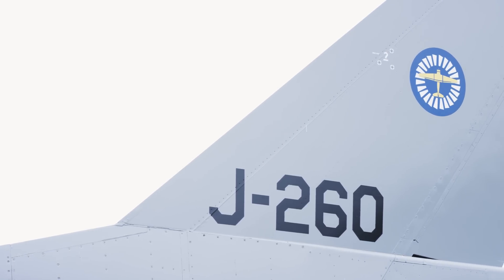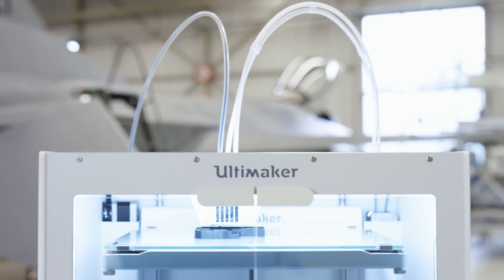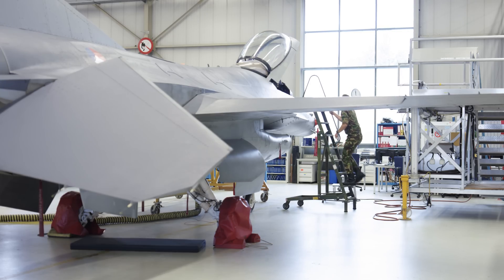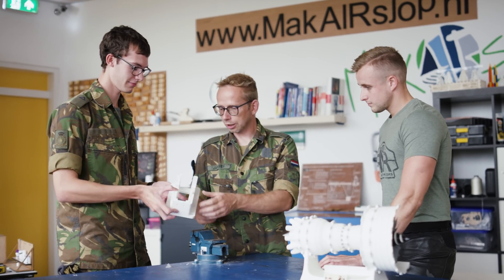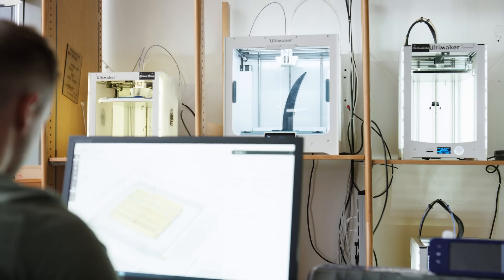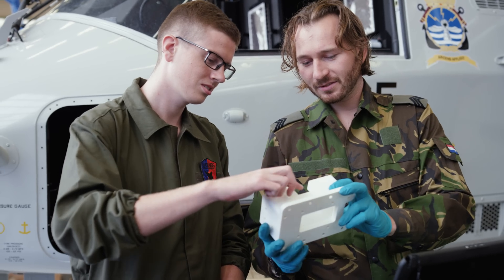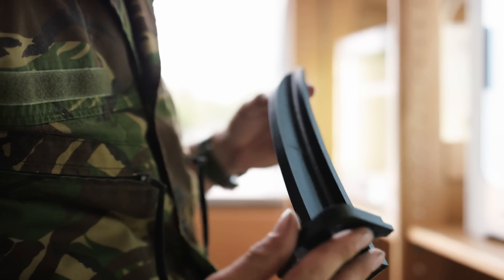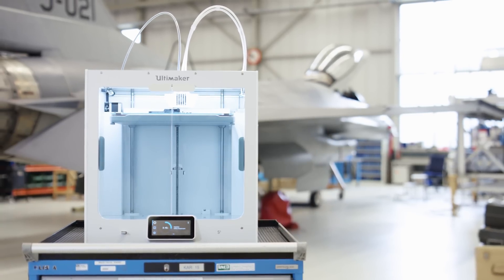Royal Netherlands Air Force: Customized maintenance tools for high-tech aircraft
The Royal Netherlands Air Force is the Netherland’s guardian of the skies. Their fleet contains a wide range of helicopters, fighter jets, and large cargo planes. These machines have many unique, custom-made parts which are difficult to work on with off-the-shelf tools. That’s why the Royal Netherlands Air Force started printing custom-made tools with Ultimaker 3D printers.

3D printing is often called additive manufacturing as well. It’s a rapid prototyping technology which uses plastic filaments that are extruded under high temperatures. Layer by layer it 3D prints the physical object. Professionals and makers all around the world use Ultimaker 3D printers for rapid prototyping, engineering, product design, 3D printed art, jewelry, and in fashion, medicine and education. With several aftermarket or 3D printed add-ons you can even turn an Ultimaker into a food 3D printer.